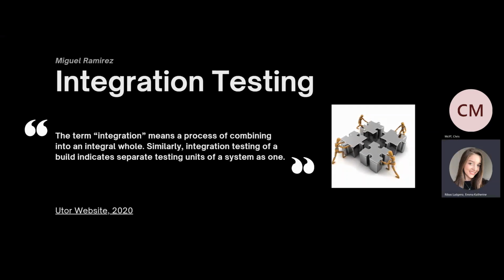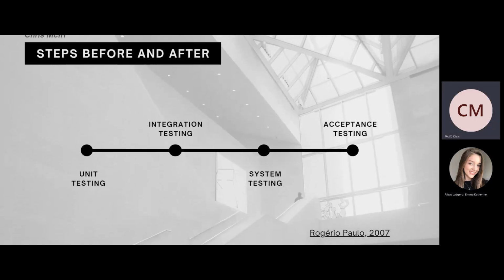Integration & System Testing - Group 8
Software Testing Presentation - CSE 270